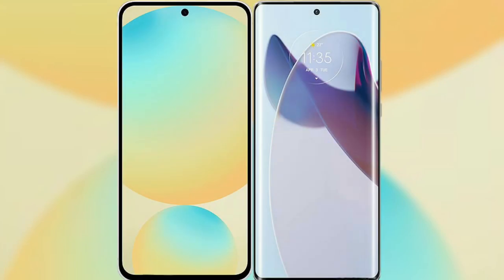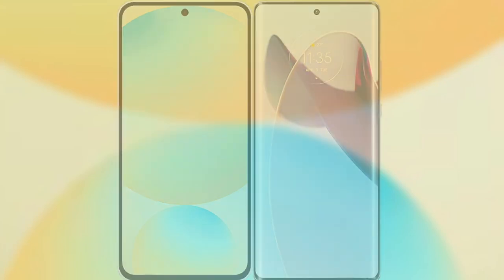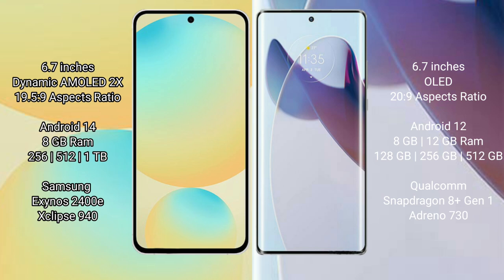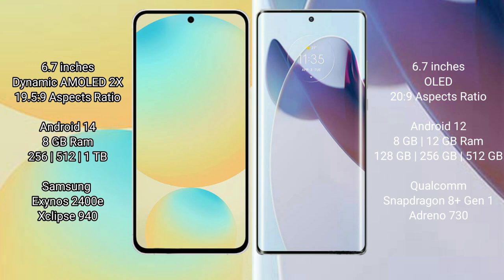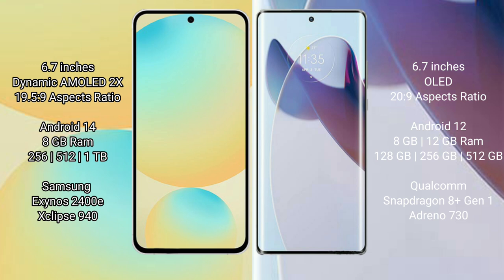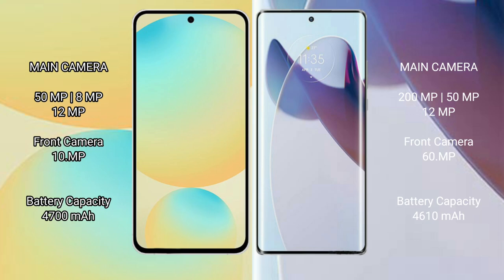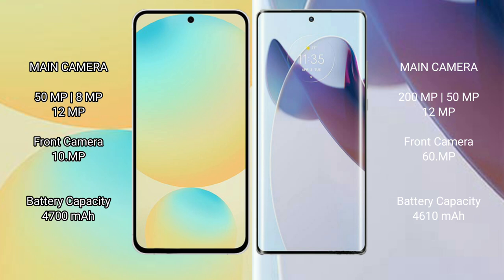Samsung Galaxy S24 FE vs Motorola Moto X30 Pro Review